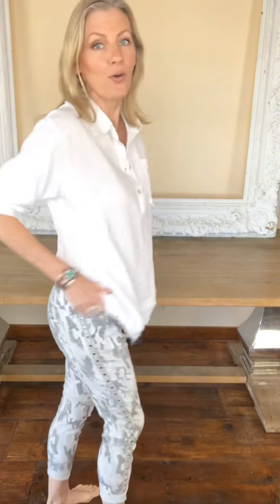JOSLIN CAMO JOGGERS- Fit Video